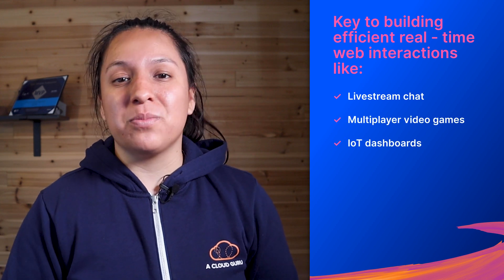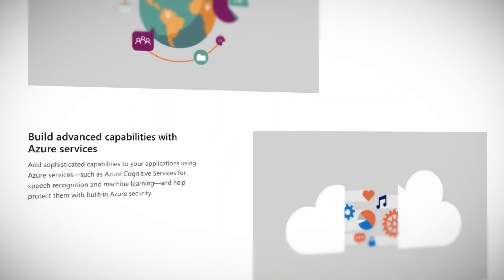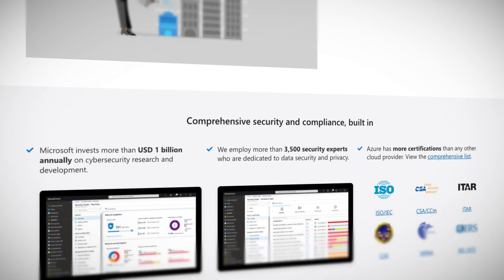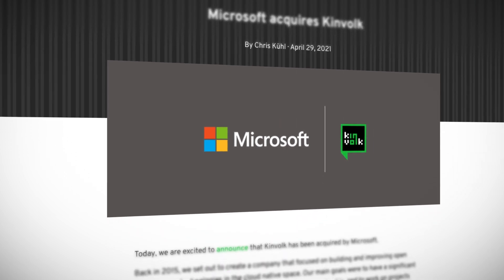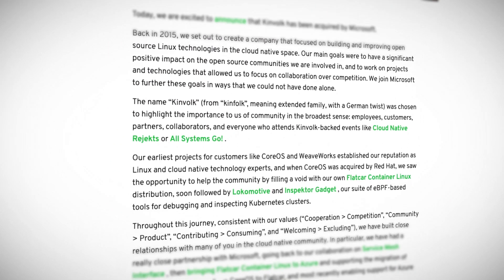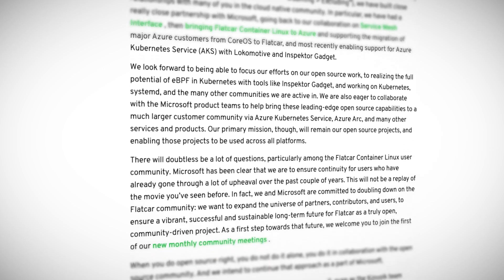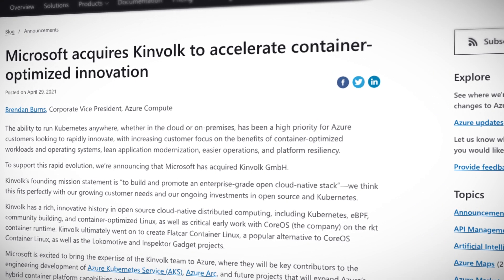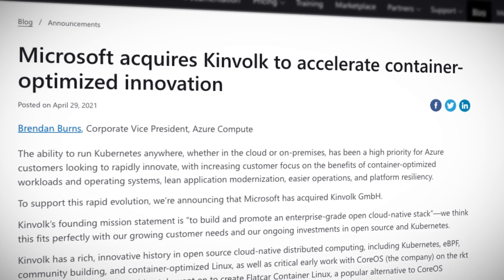Azure This Week: Introducing Azure Web PubSub & Kinvolk Acquisition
In Azure news this week, Gwyn takes an in-depth look at two new developments. First up is the new Azure Web PubSub service, allowing you to create real-time interactivity for your projects. But what does this mean for you as a developer? And a new Microsoft acquisition with their acquisition of Kinvolk - a company focused on building and improving open-source Linux technologies- how does this fit in with Microsoft’s future plans? Find out in Azure This Week.

0:00 Introduction
0:26 Azure Web PubSub Service
2:13 Microsoft Acquires Kinvolk

Q&A with Brian, 14th May @ 11am CT!

If you’re a student, check to see if you qualify for the ACG Student Program and get a discounted ACG account!